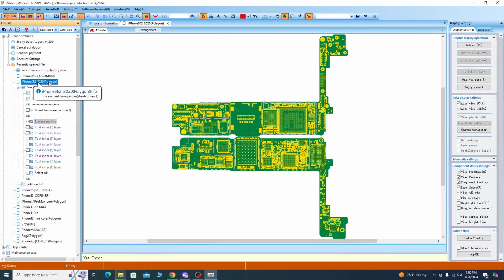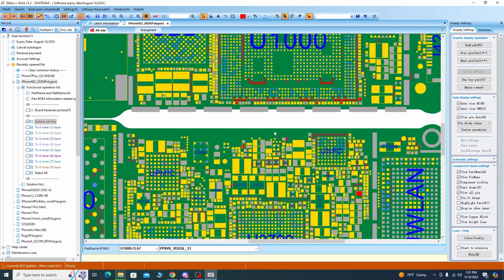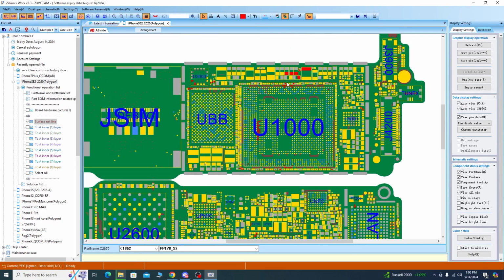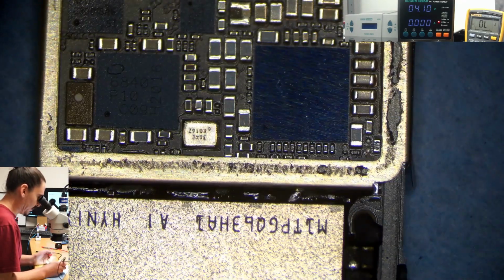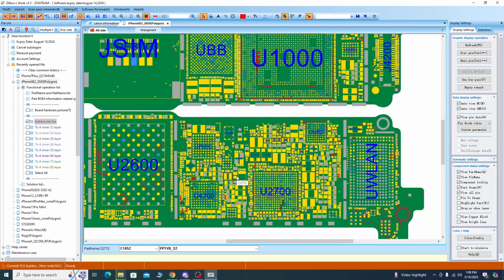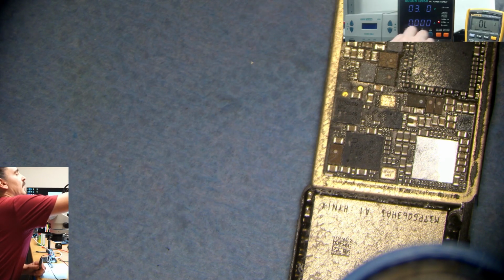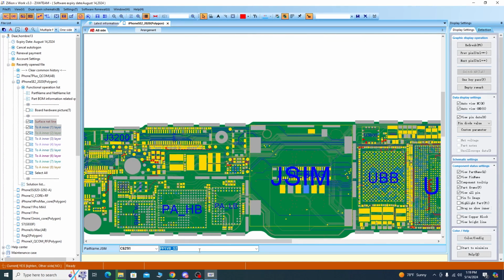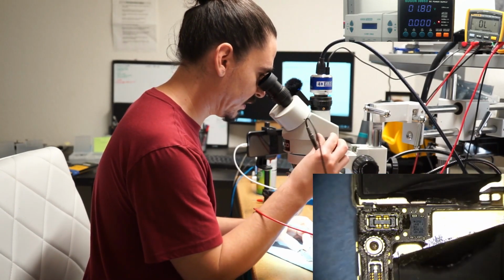iPhone Data Recovery Live Diagnosis & Motherboard Repair - How to Solve Looping DCPS Amp Draws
In this video I show my process for figuring out how to bring a dead iPhone motherboard back to life when it shows a looping amperage draw from a DC power supply. It is common for technicians to resort to a full CPU Swap when they see problems they are unfamiliar with and unsure how to solve. However, that technique can be risky or at worst, especially at the hands of an amateur, detrimental to data recovery. I like to show less invasive techniques so that technicians who watch my videos can learn the least risky way to solve data recovery cases. This is beneficial to both of us because when devices that come to me have had an amateur tech already attempt and fail a CPU swap, it becomes unrecoverable if they damaged the CPU in their attempt. If they fail a CPU swap, it is more common than not that they damaged the CPU beyond repair in the process. In this video I show which power rails you should be checking when you see this problem.

If you need iPhone Data Recovery yourself, please fill out the intake form at my